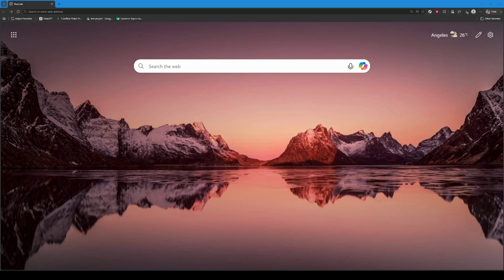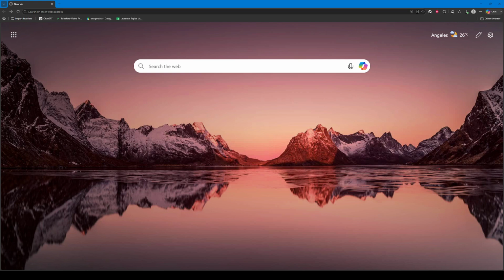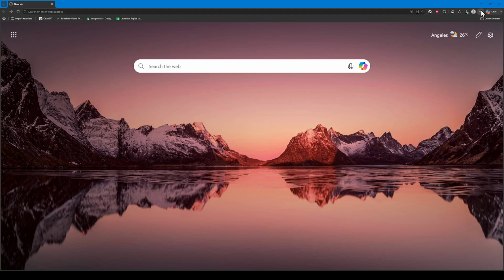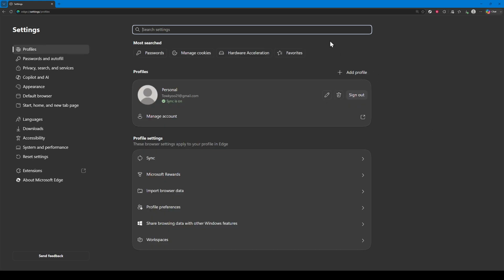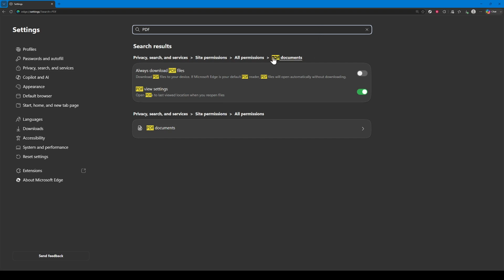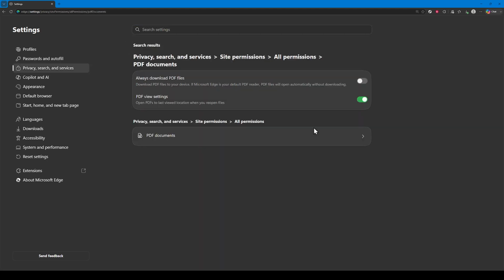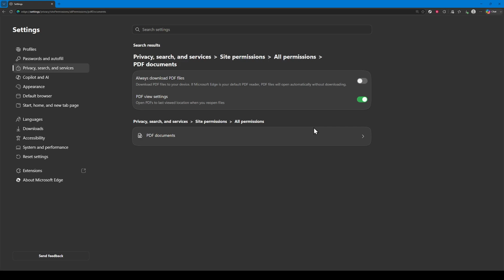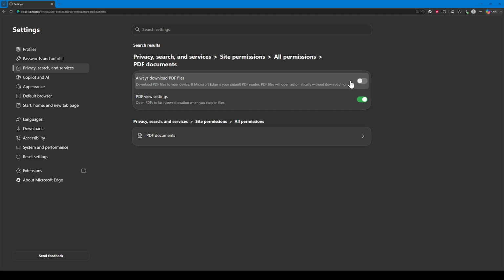How to Add Picture in PDF File Using Microsoft Edge - Full Guide (2026)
How to Add Picture in PDF File Using Microsoft Edge - Full Guide (2026). In this tutorial, we show you how to easily insert images into your PDF documents using the built-in editing tools in Microsoft Edge.

Adding pictures to PDFs is essential for creating professional documents, portfolios, or illustrated reports directly in your browser without needing extra software. We dive into the PDF toolbar, image selection, and placement settings to help you master these browser-based editing features.

In this video, you will learn:
✅ How to open a PDF file in Microsoft Edge
✅ Locating the 'Add image' tool on the PDF toolbar
✅ Selecting and inserting a picture from your device
✅ Resizing and positioning the image within the document
✅ Saving your updated PDF file

Timestamps:
0:00 - Introduction to PDF Editing in Edge
0:15 - Opening Your PDF File
0:24 - Finding the 'Add Image' Tool
0:45 - Inserting and Resizing Your Picture
1:05 - Saving Your Updated PDF